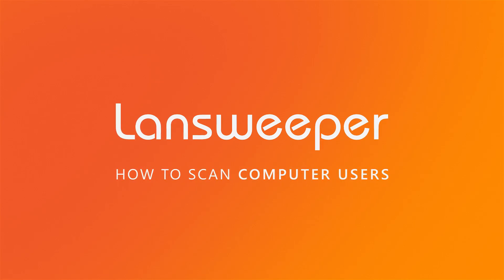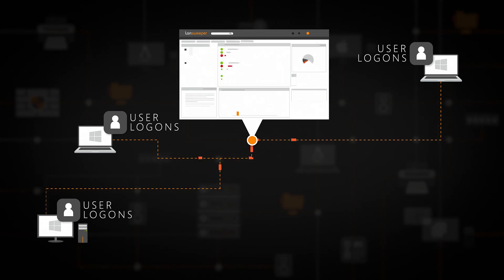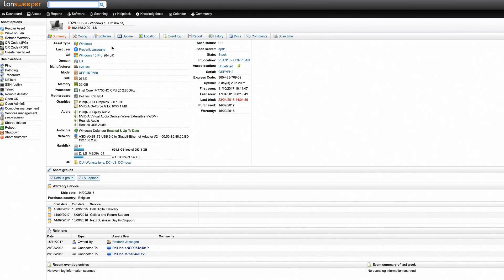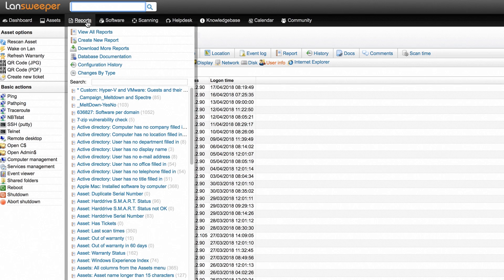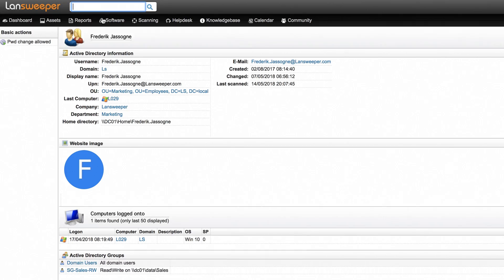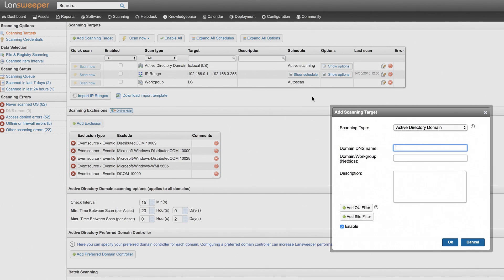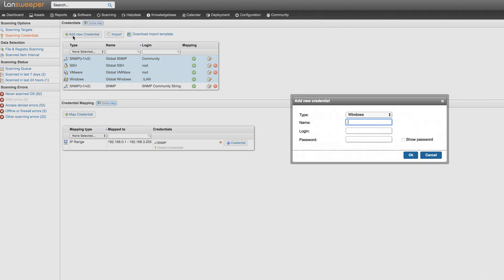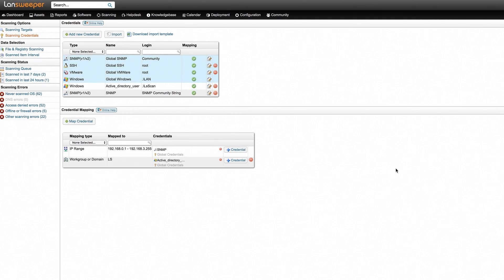How To List Users on my Network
Find all users on your Network. Get a list of all active directory users, windows domain users and local users in your network.

Find all active directory users, local users and office 365 users configured on the computer. It is also possible to view domain users directly from Active Directory with this Lansweeper tutorial.

In this tutorial, we will focus on the discovery of Windows users.
When Lansweeper scans a Windows computer, it retrieves information on the user accounts configured on this computer. It is also possible to scan additional domain users directly from Active Directory.  There are several ways to find this information in the Lansweeper web console.

When you go to an individual asset, under the Config\User Info tab.  you can find information such as last logon, users & groups.
You can also run certain built-in or custom reports to filter the users in useful categories.

Another option you have is to perform a search for a specific username in the web console search bar to view the Active Directory details of that user.

To scan additional domain users from Active Directory, you can do the following:

In the Lansweeper Web Console, go to the Scanning Target section and hit the Add Scanning Target button. Then select the Active Directory User/Group Path scanning target.

Lansweeper will scan the users in the OU you've submitted and any sub-OUs contained within.

Next, in the Scanning Credentials section of the web console, submit a domain username and password with read-only access to Active Directory. You can rest assured that these username and password combinations are always encrypted and stored locally.
Finally, you just need to map these credentials to the correct domain.

Once everything is set up correctly, Lansweeper is ready to scan your domain users and detailed information is just a click away.

Lansweeper enables you to manages your entire IT network, saving an incredible amount of time by automating key tasks.

With Lansweeper’s unique scanning algorithm you can discover networks of all sizes as Lansweeper automatically explores any IT environment using a wide range of network protocols.

Relied upon by IT professionals all over the world for IT Asset Management, Lansweeper offers the solid and scalable solution to own their network.